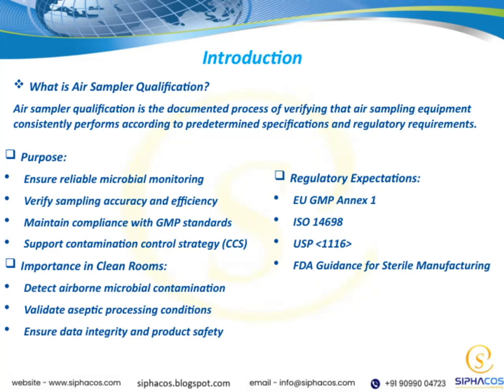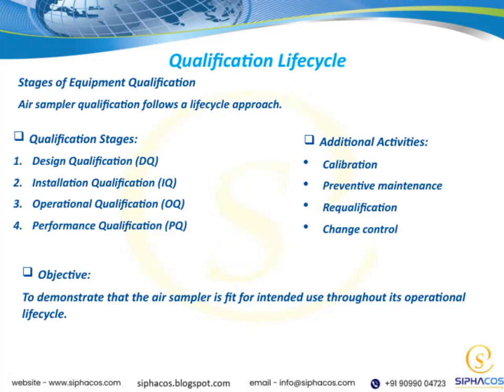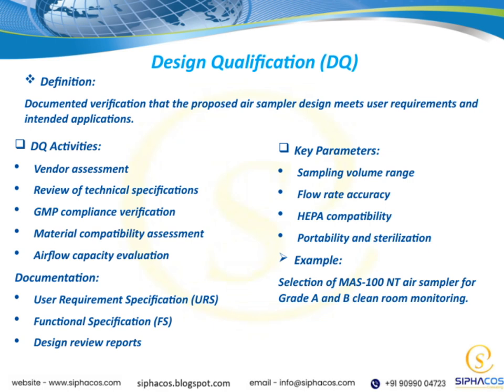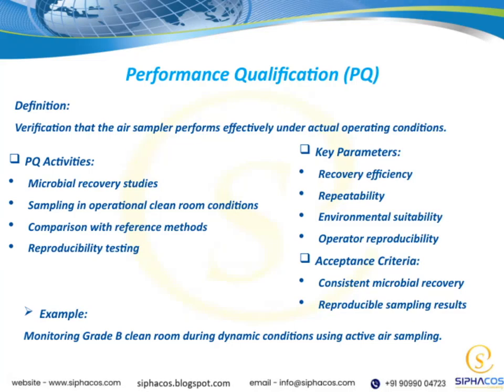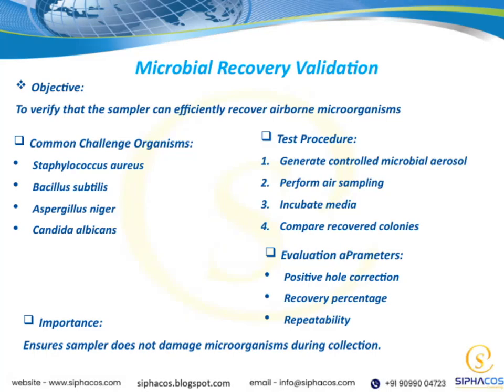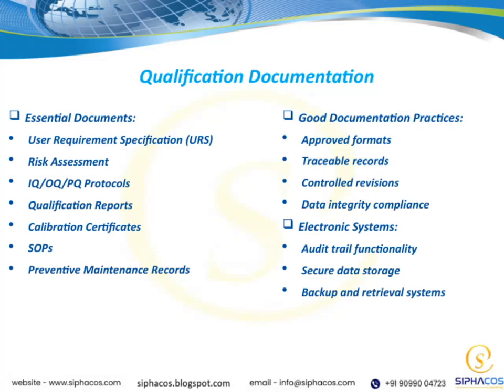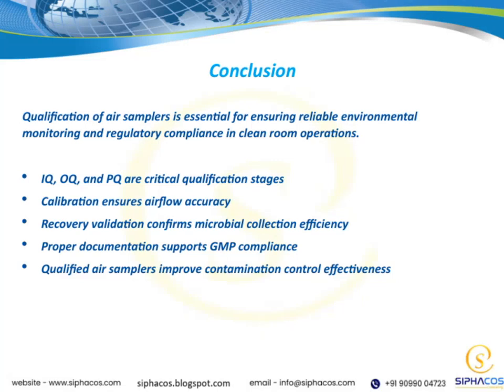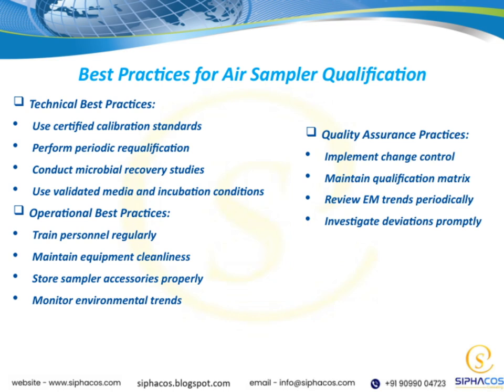#546 SIPHACOS Qualification of Air Samplers